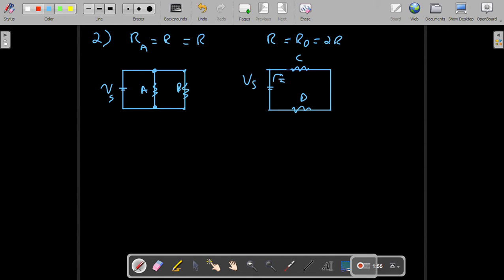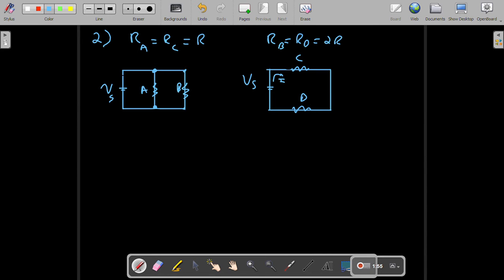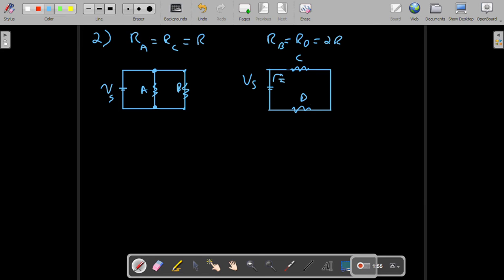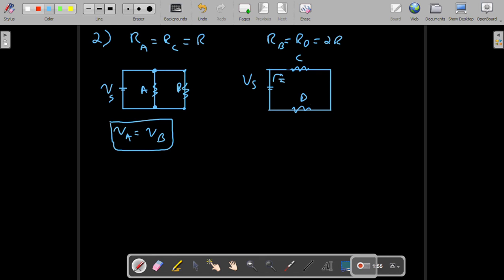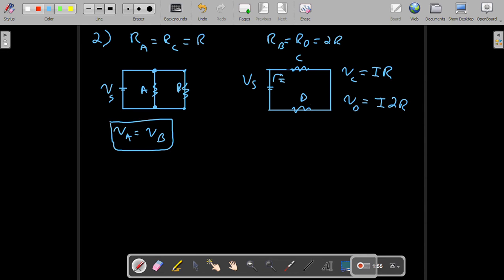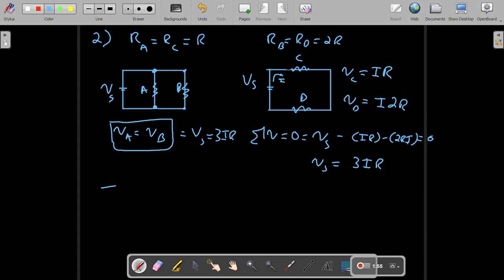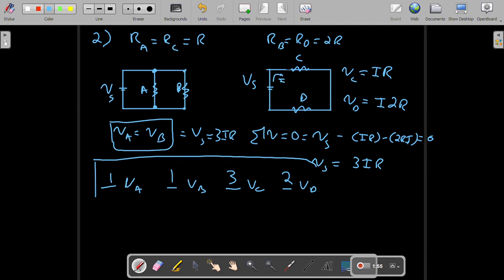AP Physics 2 FRQ 2022 Q3 Part 1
Need help with AP Physics or college physics?

Here is the next problem for AP Physics 2 Free Response Questions 2022